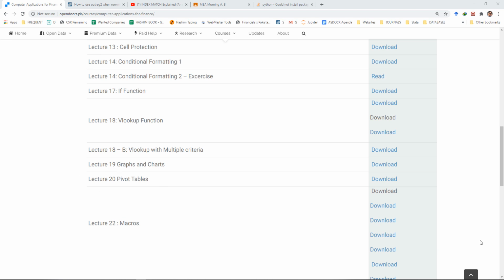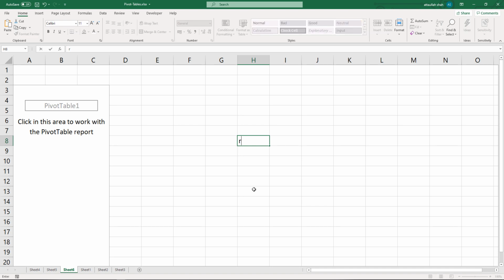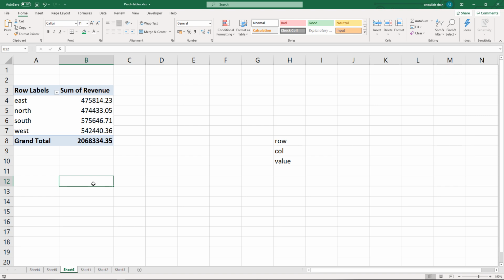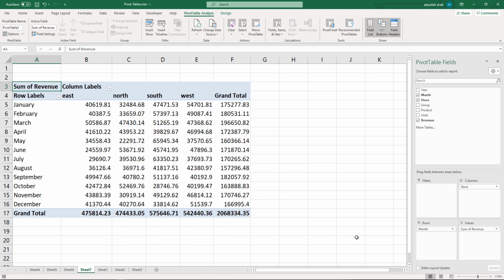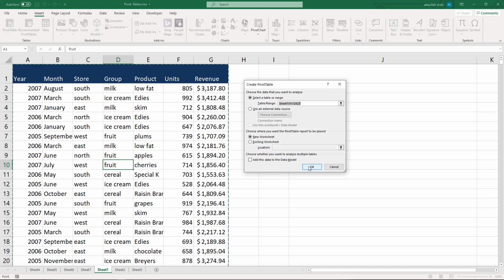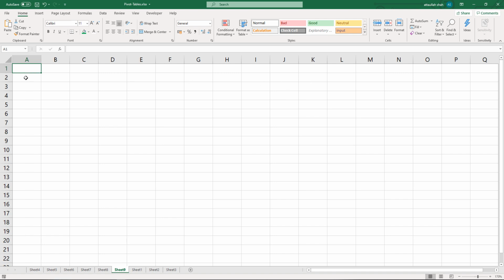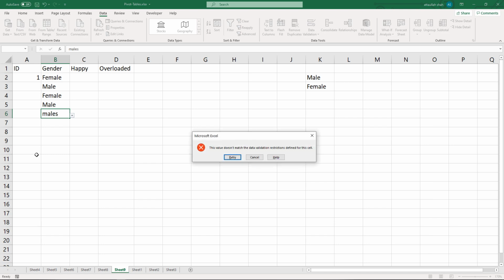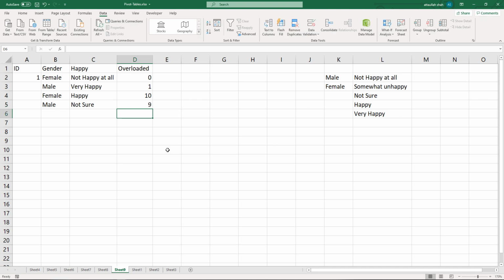Part 6 - Pivot Tables and Data Validation in Excel